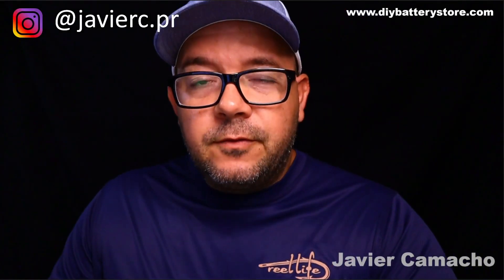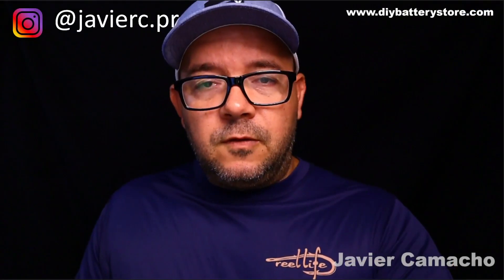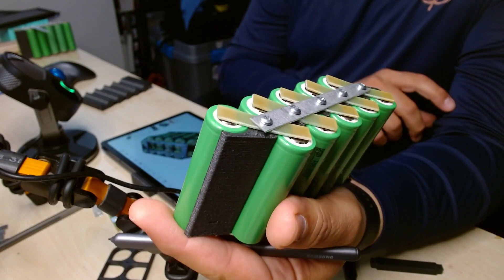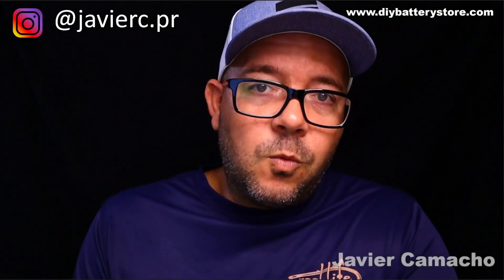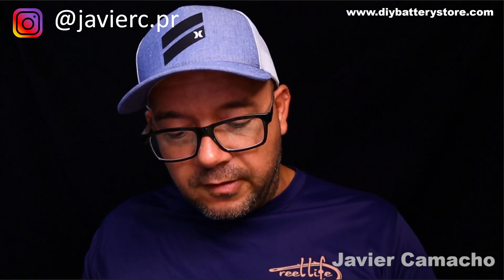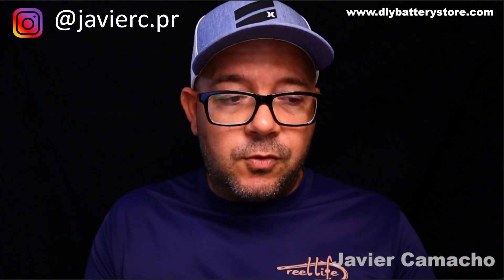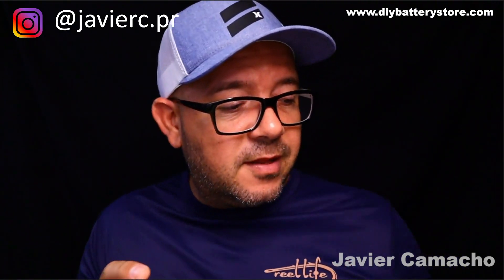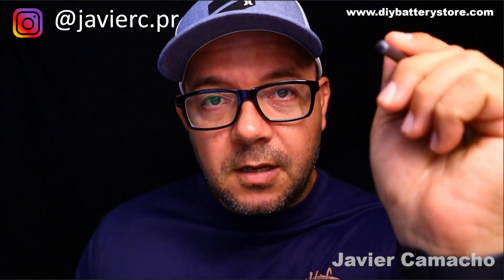Project Update of the Mega Diy Battery Build. Pt 3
In this video I'll go over some of the update I've done with The Mega Diy Battery Build.
This diy battery build will be used on my Crypto Mining project